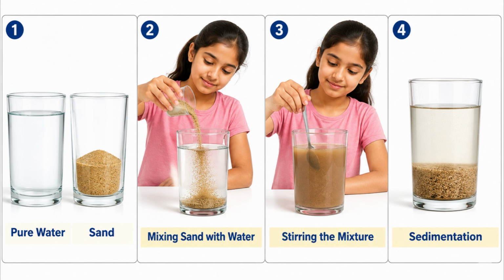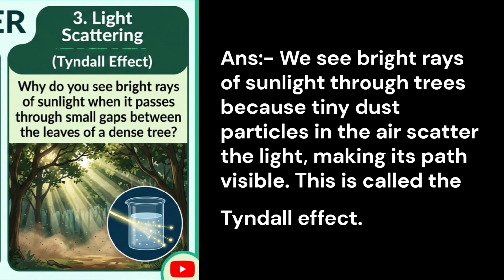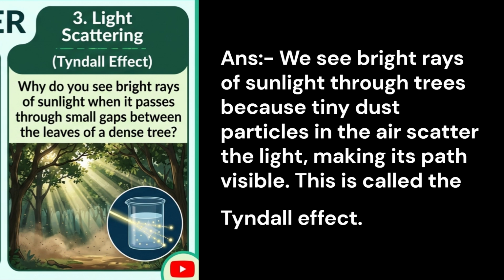Why Do Mud Particles Settle but Not Milk? Tyndall Effect & Evaporation vs Boiling Class 9 Chemistry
In this video, we explain the interesting questions given at the beginning of Chapter 5 – Exploring Mixtures and Their Separation (Class 9 Chemistry).

✔ Why do suspended particles settle in muddy water but not in milk?
✔ Why is evaporation different from boiling?
✔ Why do we see bright rays of sunlight through gaps between tree leaves?
✔ What is the Tyndall Effect?

These concepts are explained in a simple and easy-to-understand way, perfect for Class 9 students and NCERT learners.

Why does mud settle in water but not in milk? 🤔 Why can we see sunlight rays through trees? Learn these important Class 9 Chemistry concepts in just a few minutes! 🔬✨